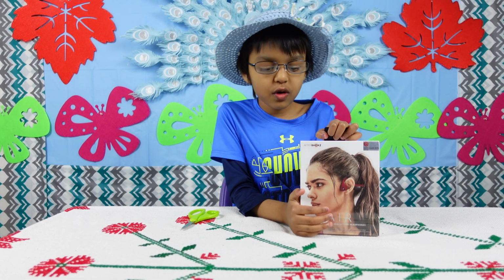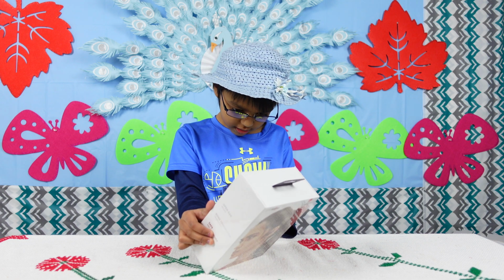AfterShokz Air HeadPhone unboxing by Punitha. 4k Video